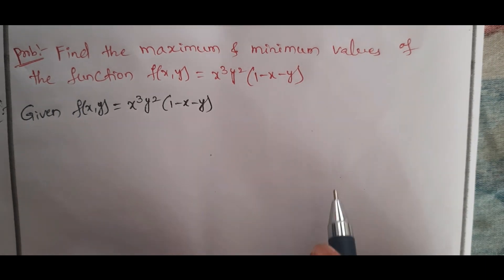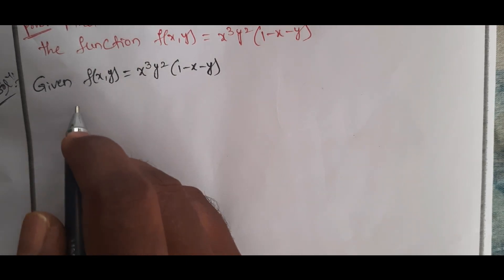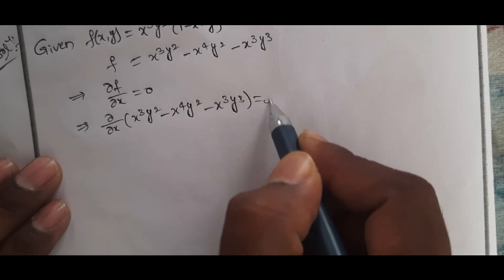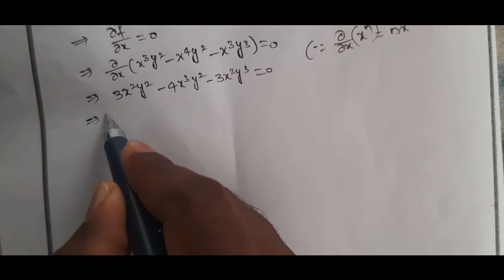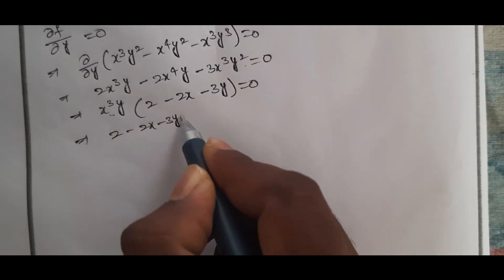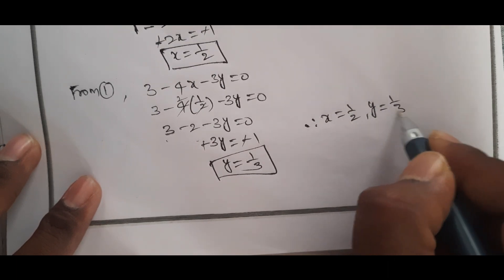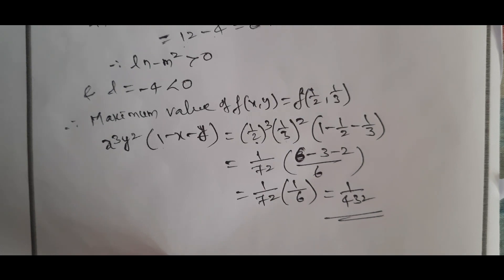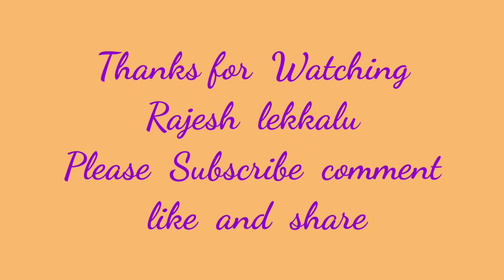PDE| Maximum &Minimum values|| Rajeshlekkalu